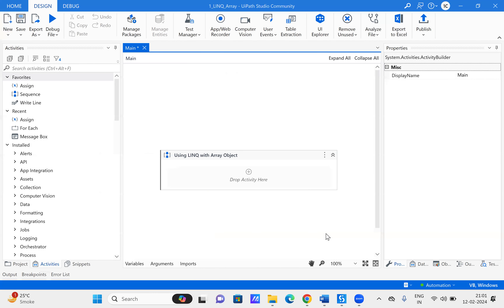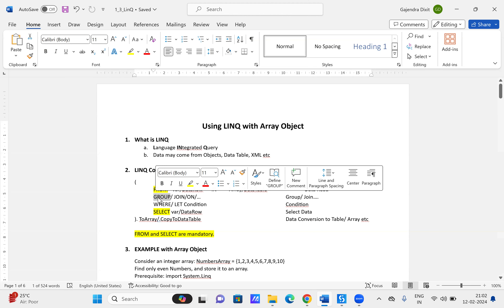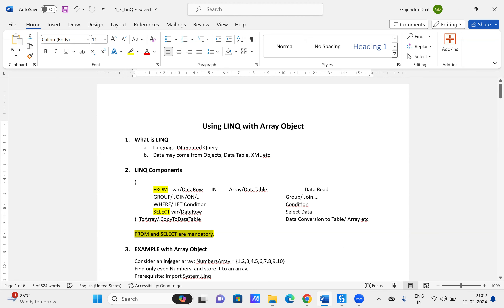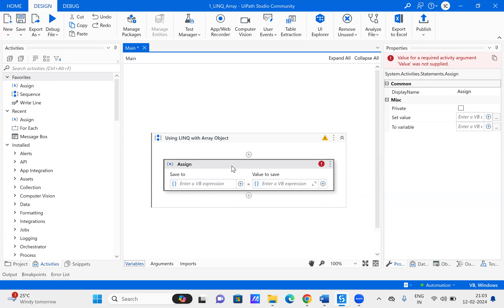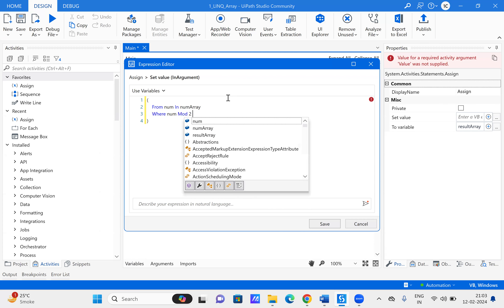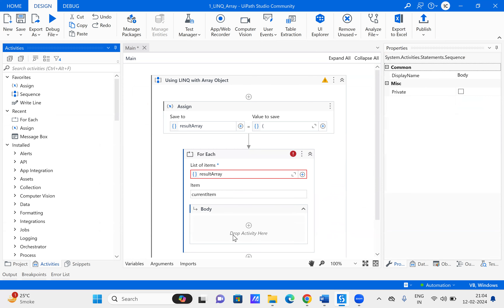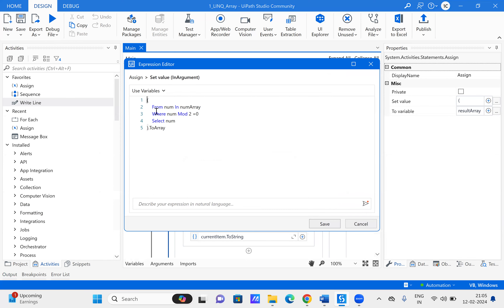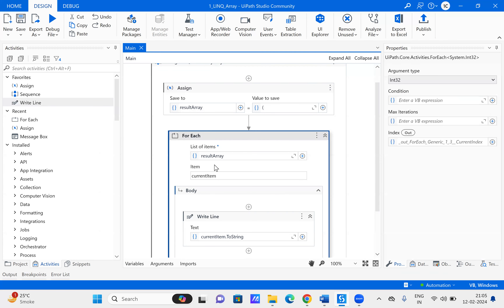Using LINQ with Array in UiPath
Using LINQ to find out even numbers from an Array with integer values.